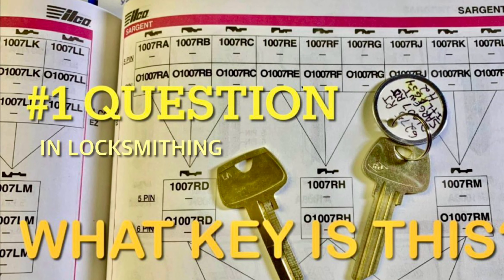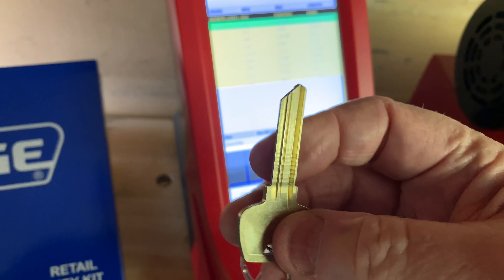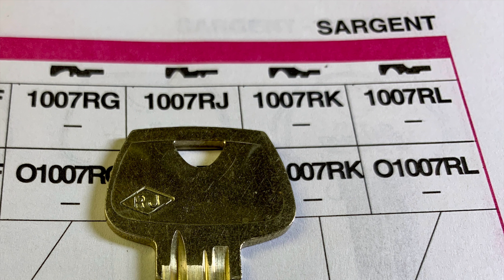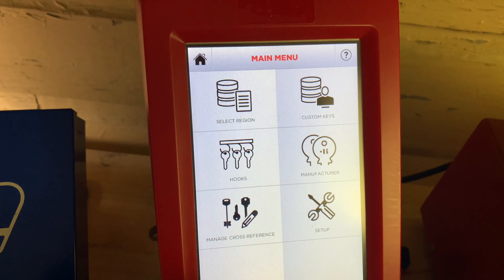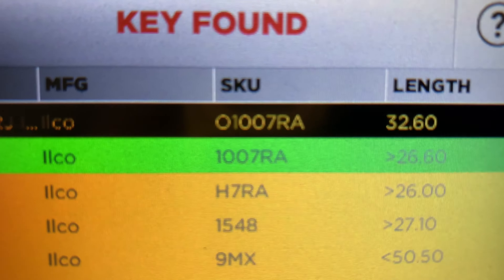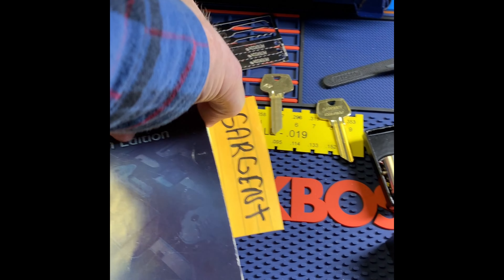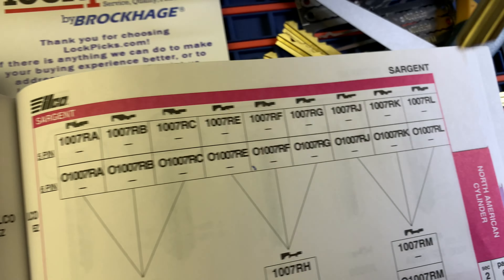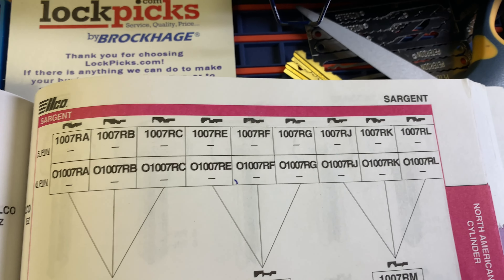tips and tricks for becoming a lock-smith 🗝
main question locksmith are asked by the best locksmith beginners and
why you should use the Lishi 2-in-1 lock pick

the plastic cover for underneath my press 1“ x 1“ arbor

Mini Drill Press Vice Bench Vice Clamp Aluminum

Jack Stand Pads, Universal Rubber

100% USA Made Lock and Door tools

michaelwalk02-20

3 Locks 2-inch Long Shackle Picks Padlock Lock Set with Keys Outdoor Solid Brass Keyed Waterproof Picking

Use this link for exceptional lock:

If you want a great self adhesive door sweep here it is:

10 Pcs Hook Set SAN Automotive Precision Hook

Original Key Cutter Tool Stainless Steel Cutting Pliers

Door safety device by Brinks: